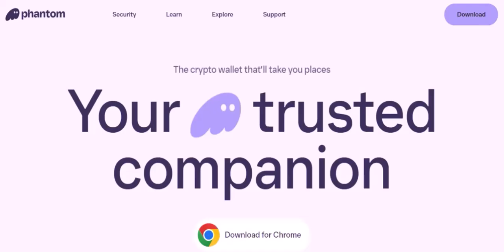How to receive money on Phantom wallet?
In this video we dive into the deep about      ,